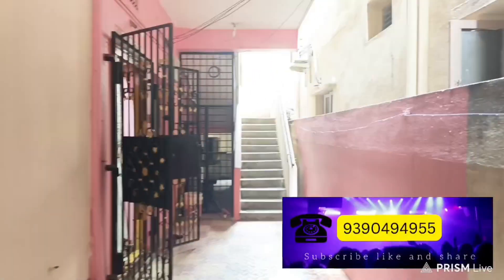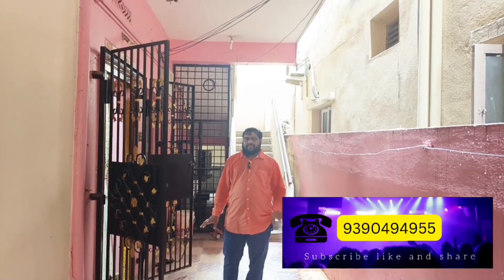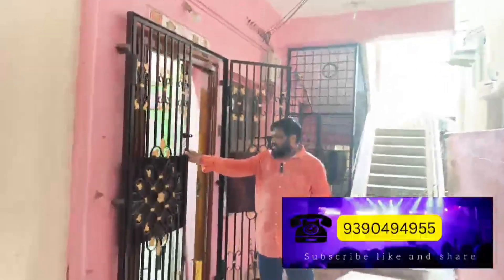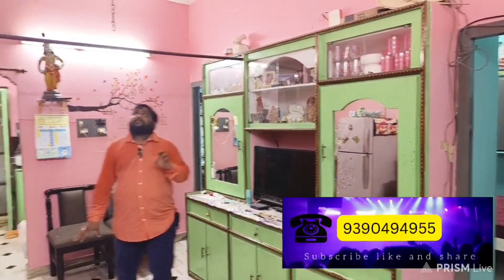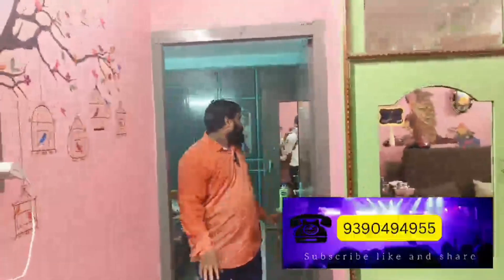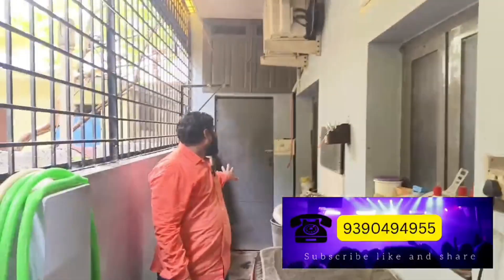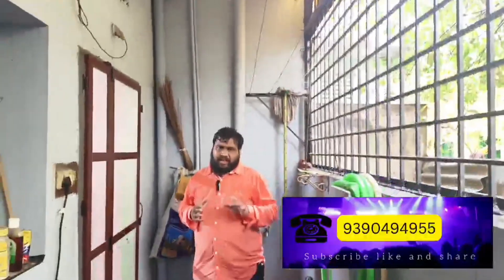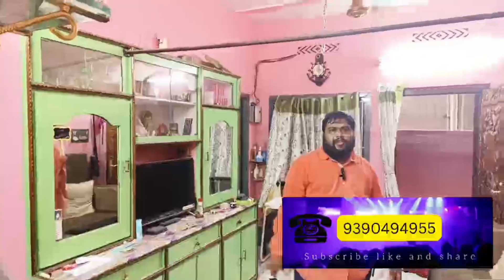2 BHK Flat | సత్యనారాయణపురం | 40 లాక్స్ | SBAssociates #915